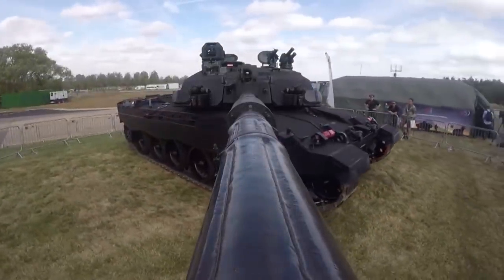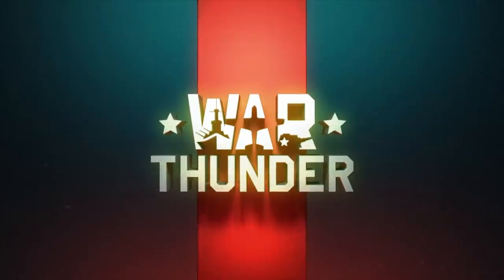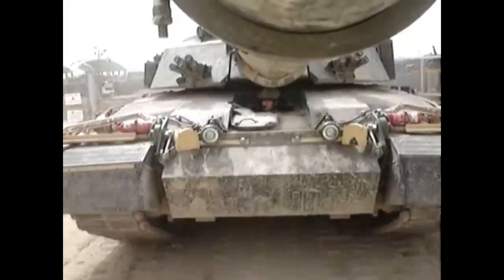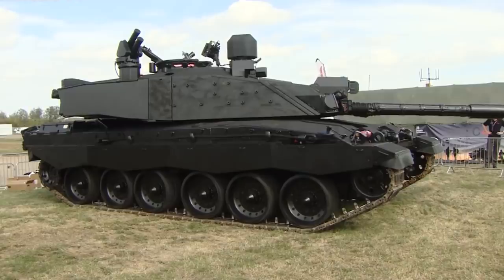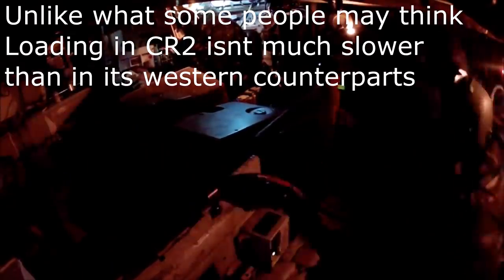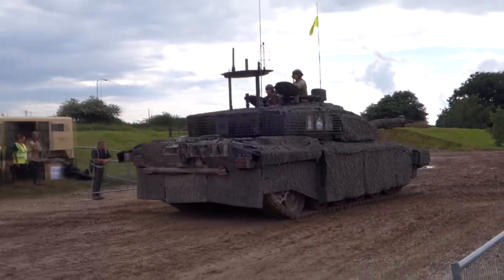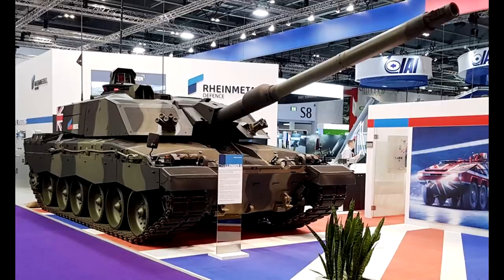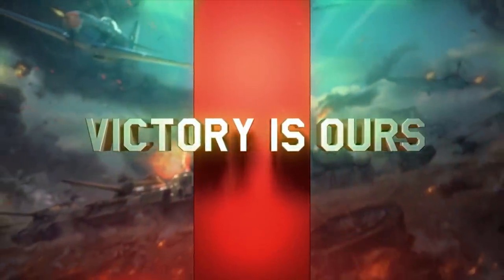Problems with Challenger 2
Today we take a look at Challenger 2 tank and some of the problems the tank had and still has. While some of those problems have been blown out of proportion, some of them still hold water, and they become really apparent when you compare the tank to its western counterparts such as Abrams, Leopard 2, Leclerc, etc.